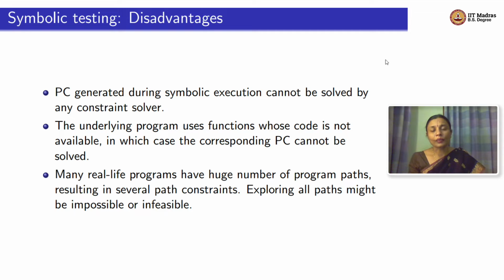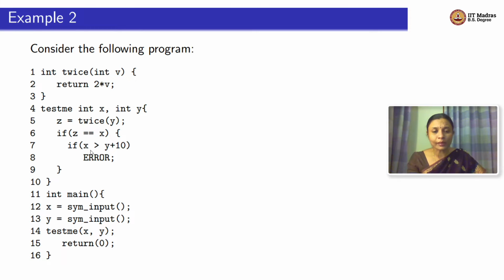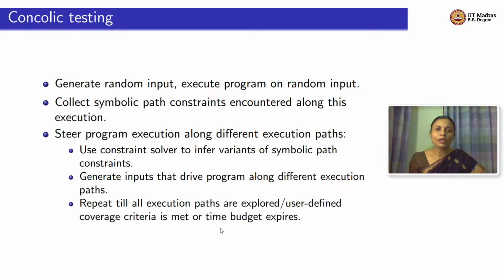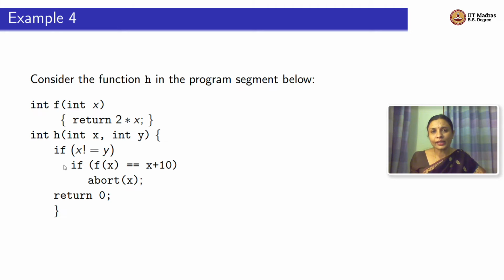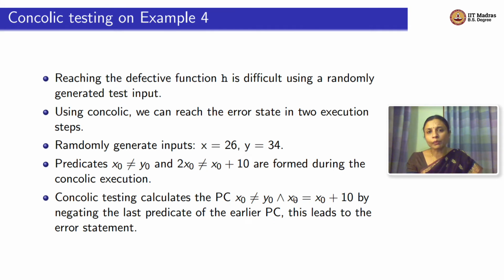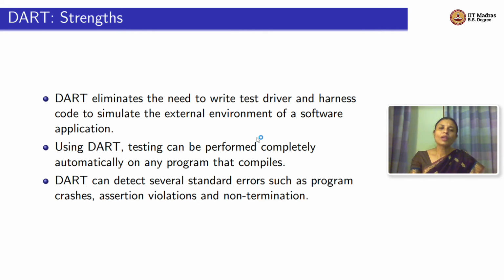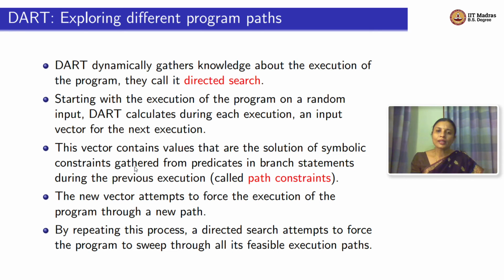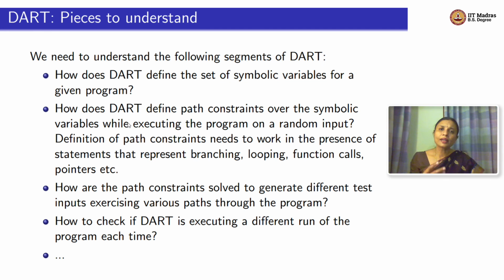W7_L3: Concolic execution part 1 introduction & dart method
Video Overview
 This lecture continues our exploration of symbolic execution focusing on concolic testing a powerful technique to overcome the limitations of pure symbolic execution We recap the disadvantages of symbolic testing path explosion unsolvable constraints missing source code and introduce dart directed automated random testing a concolic testing method that combines concrete and symbolic execution We walk through examples to understand how dart generates random inputs explores program paths and effectively reaches error states We also provide a brief overview of tools that implement concolic testing This lecture sets the stage for a deeper dive into the dart algorithm in the next video